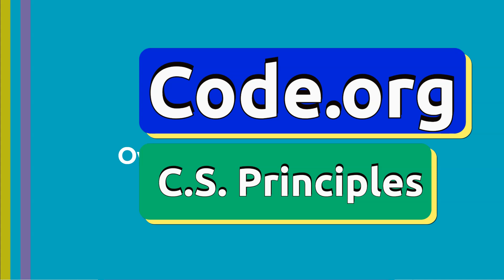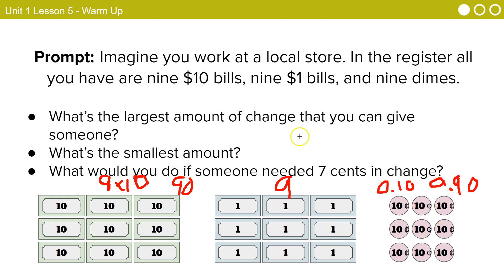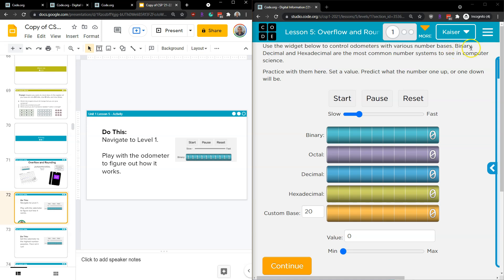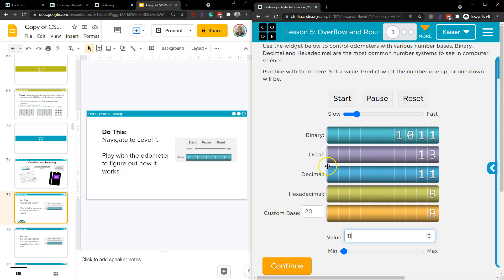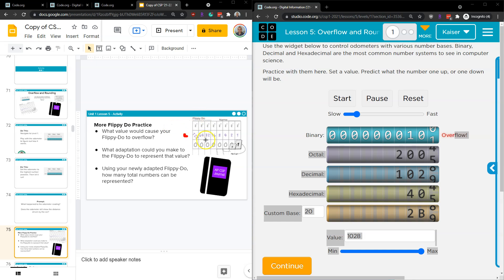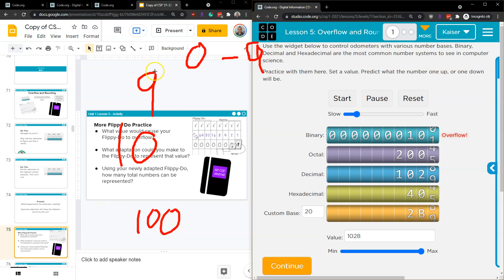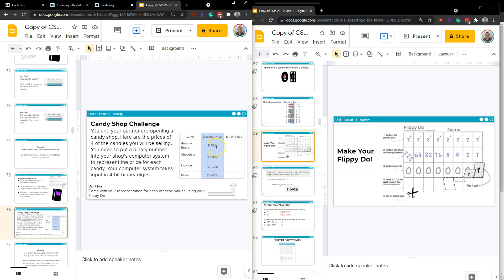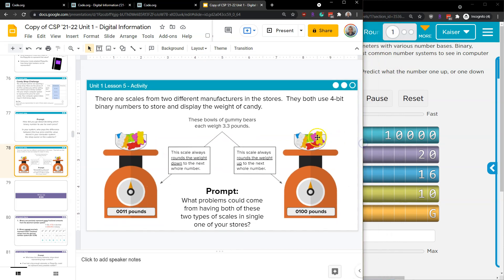Code.org Lesson 5.1 Overflow and Rounding | Tutorial and Answer | Unit 1 CS Principles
Digital Information, unit 1, is part of Code.org's C.S. Principles course. The course is often used in AP Computer Science classrooms. Each part of the course challenges students to accomplish a new task while learning the principles of computer science. In this video, I walk through the step-by-step how to get the right answer for this puzzle.